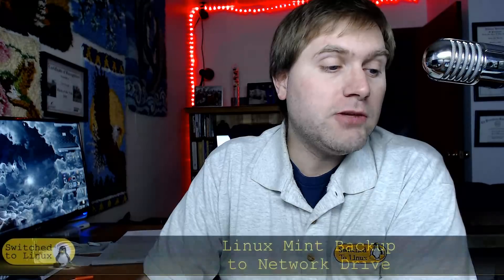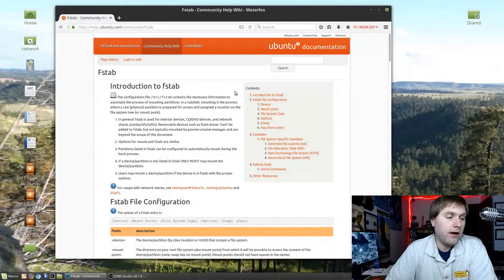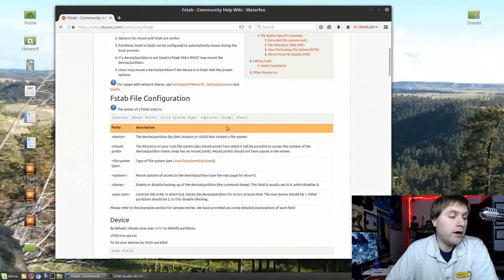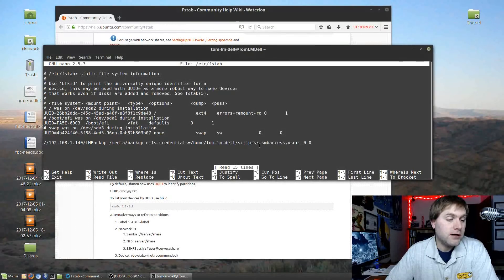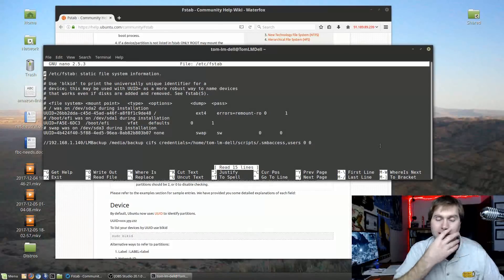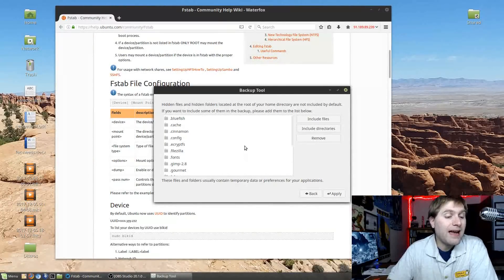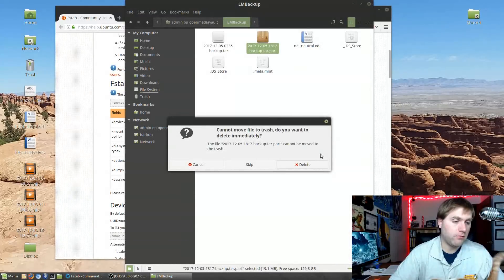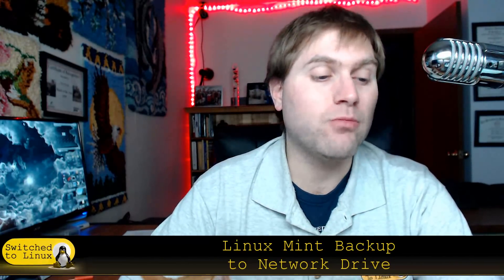Linux Mint: How to Backup to a Network Drive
This is a brief tutorial and explanation about how to run the backup tool in Linux Mint to save your data to a network drive instead of locally on the computer.